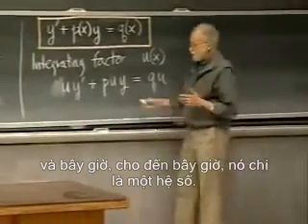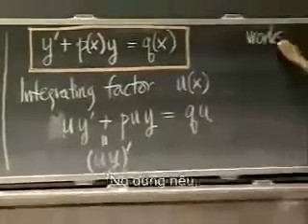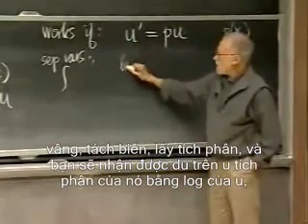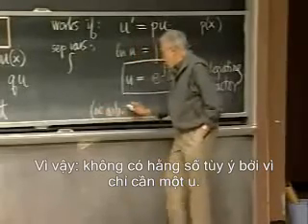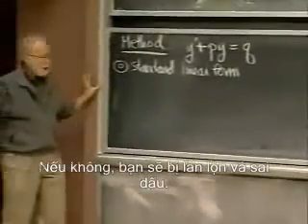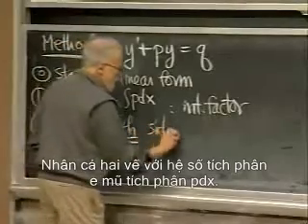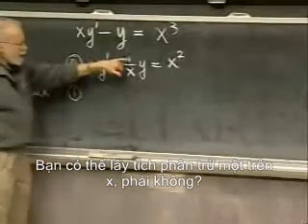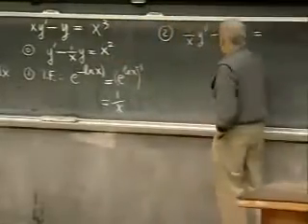3 4 giai phuong trinh vi phan bac nhat